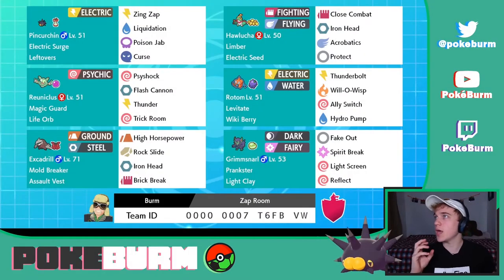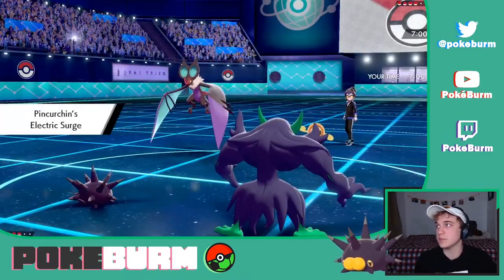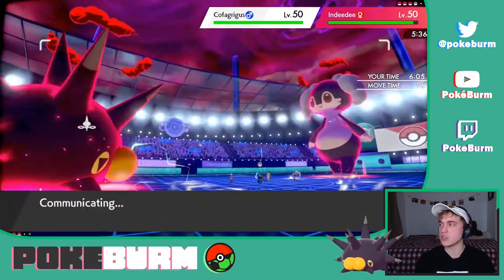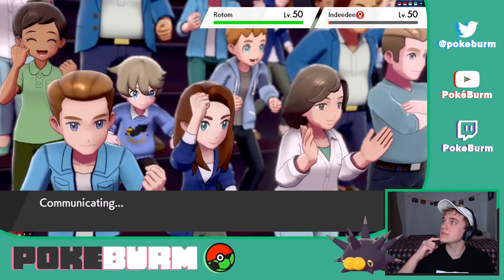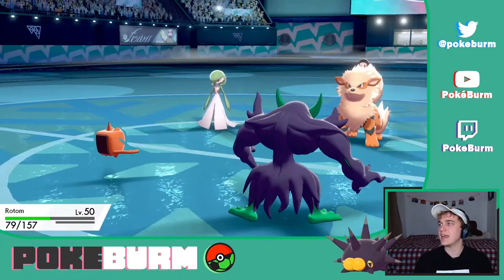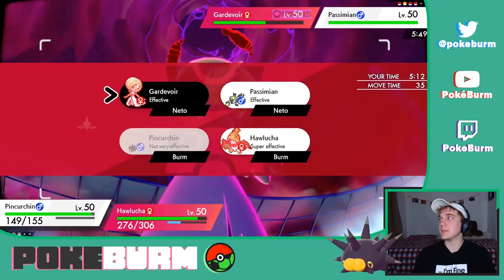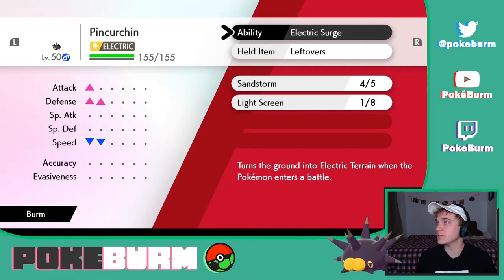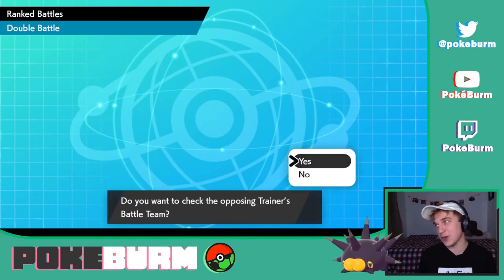HOW To Use PINCURCHIN!!! | VGC 2020 Ep #12 (Rental Code In Description)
No joke: Pincurchin is THE BEST POKEMON in the ENTIRE game. End of discussion. Teaming up with the likes of Hawlucha and Reuniclus is just icing on the Pincurchin cake.

Rental Code:
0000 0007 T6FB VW